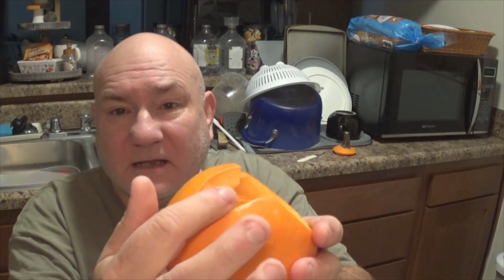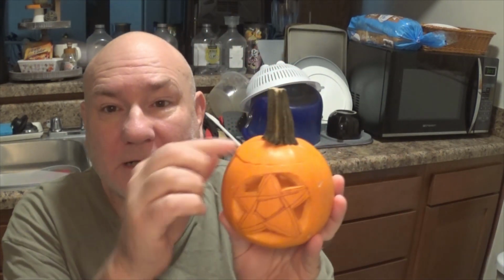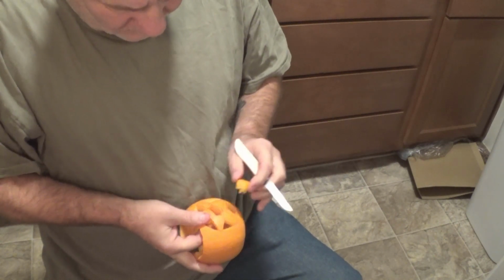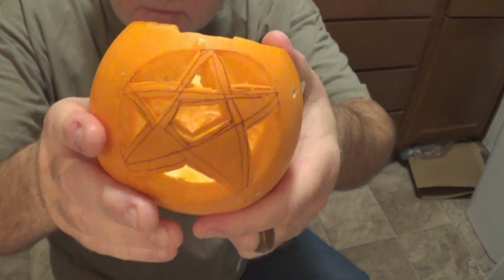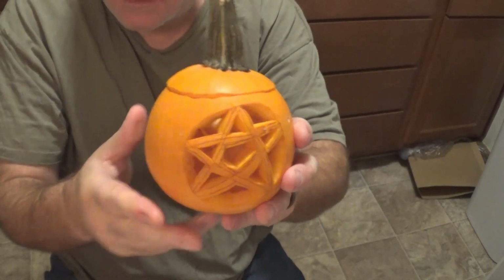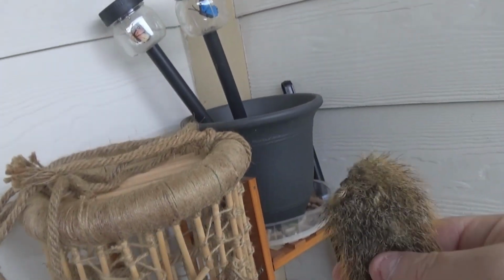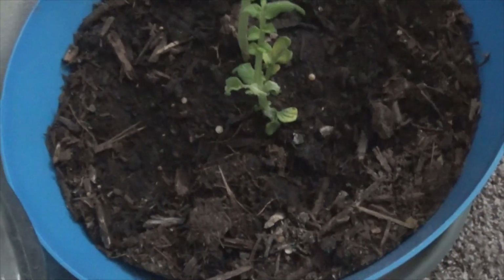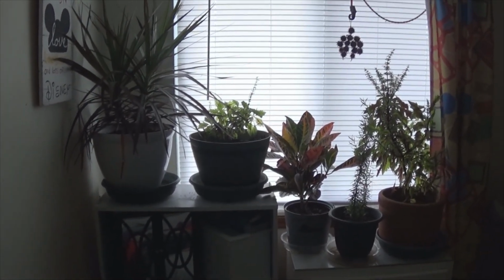Carving a Pumpkin